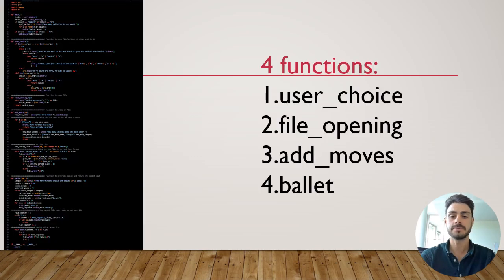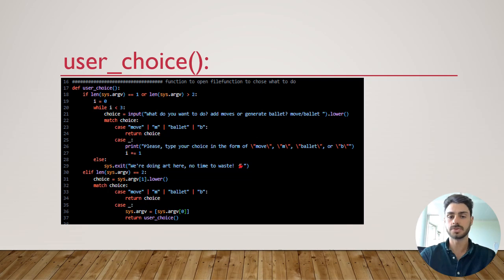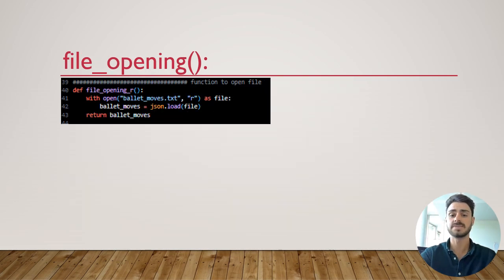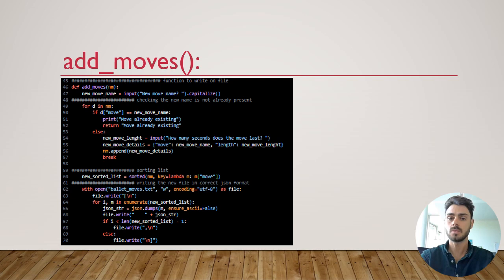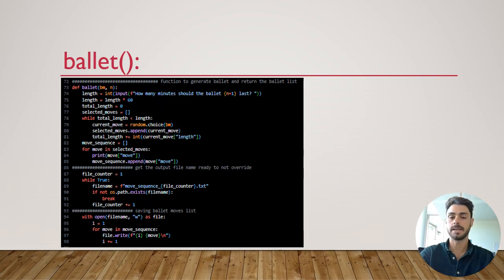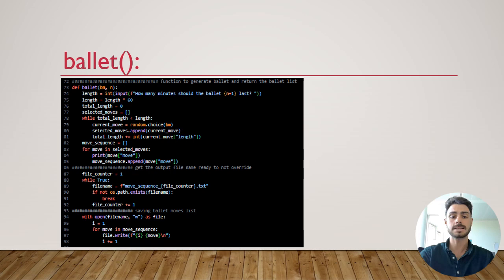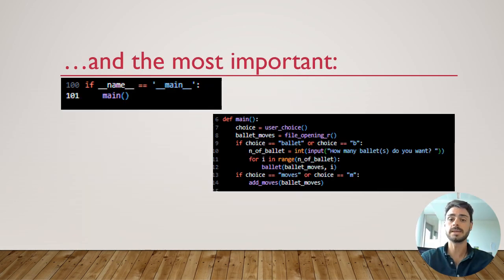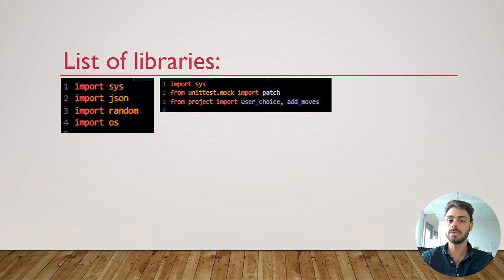Fabio Romano CS50 introduction to programming with python - final project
explanation of project.py
it helps dance teacher to create choreography